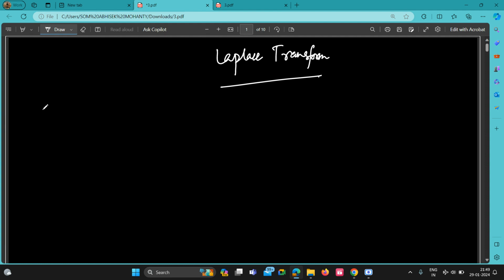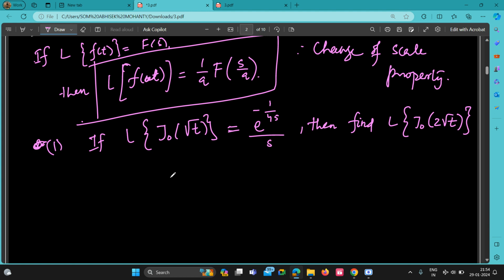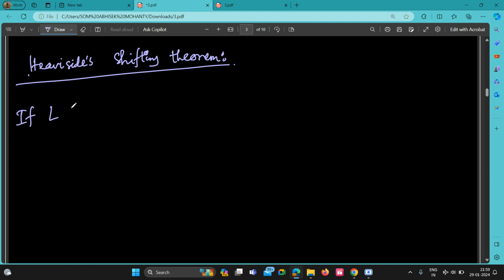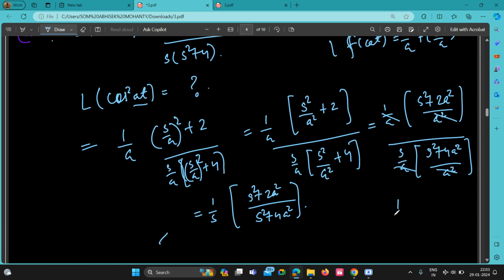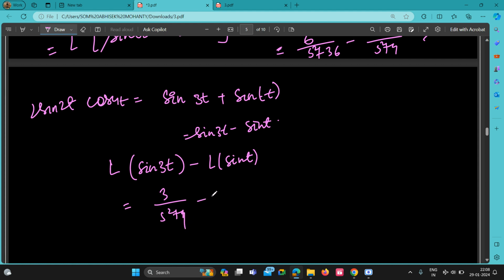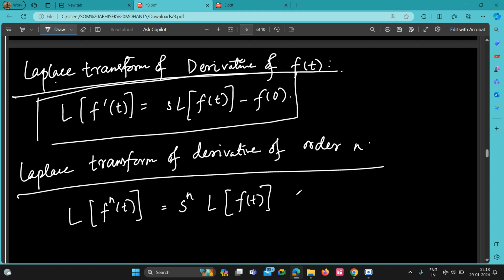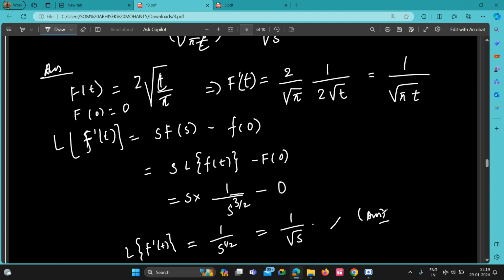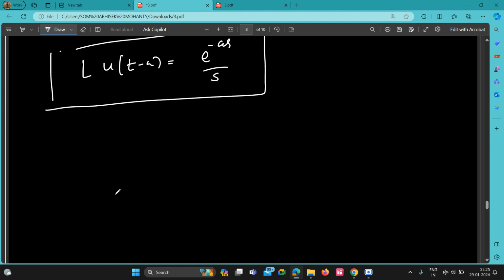Laplace Transform 1 I Mathematical Physics Session 5